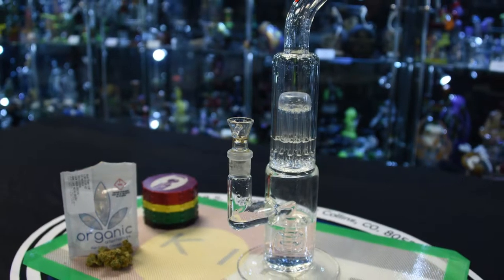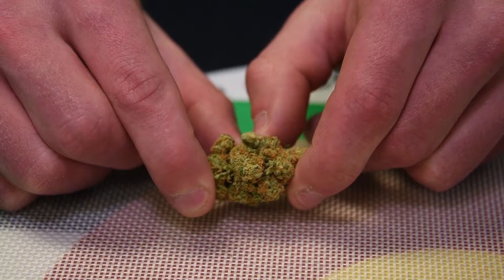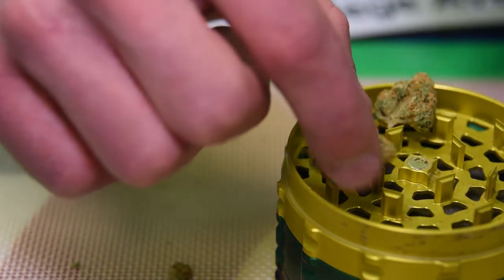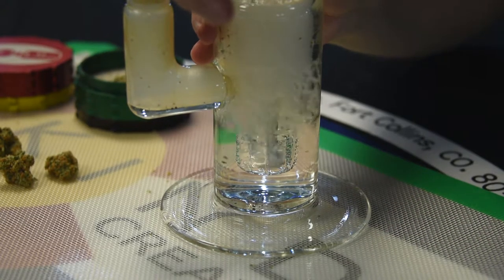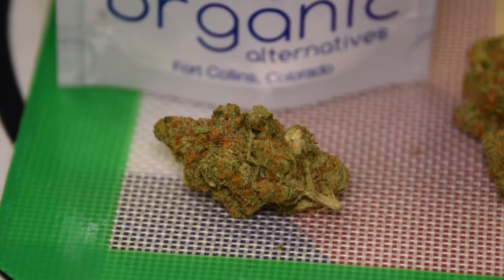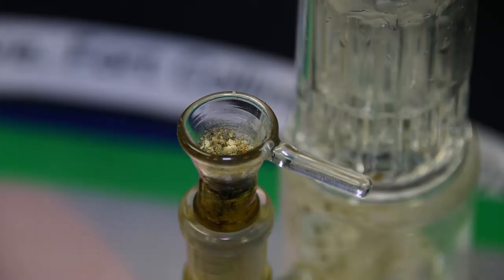Puffin' with Paul- Soul Train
On this episode of Puffin' with Paul, Paul reviews Soul Train from Organic Alternatives. Paul smokes out Kind Creations' oil drum to 10 arm shower head piece. This episode features flower, and from now on every third episode will feature flower.